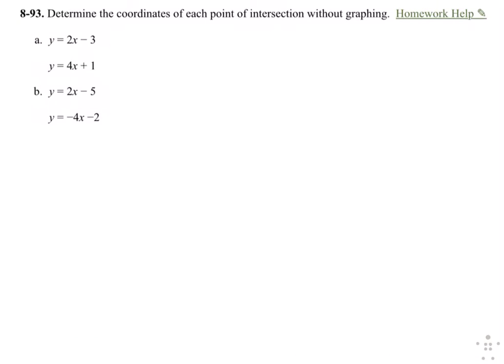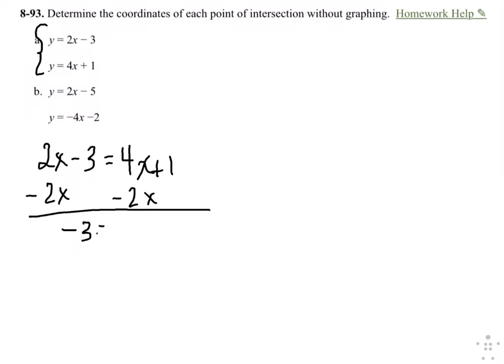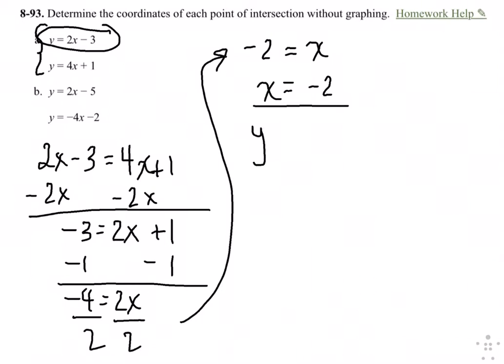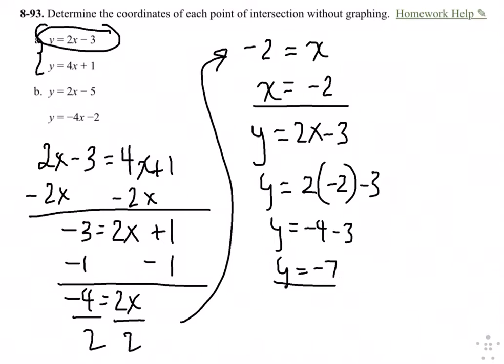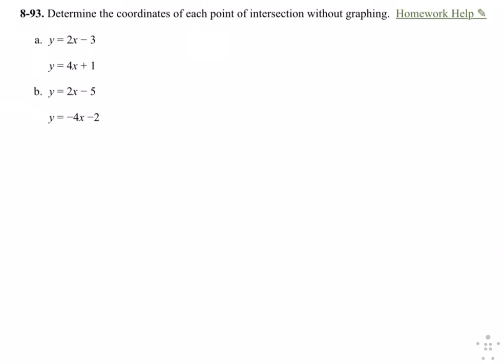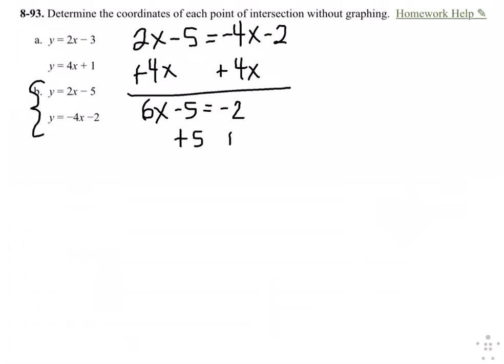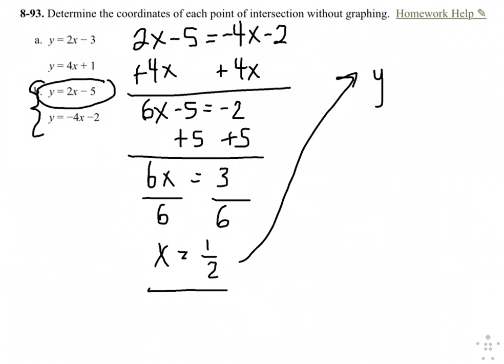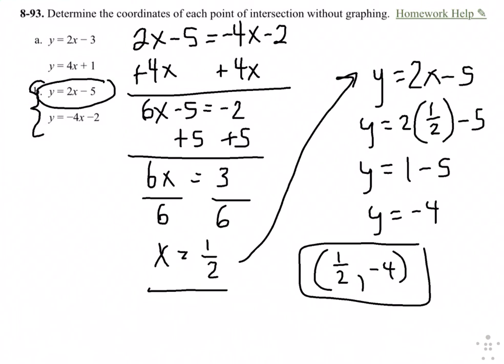CPM CC3 Chapter 8 Problem 93